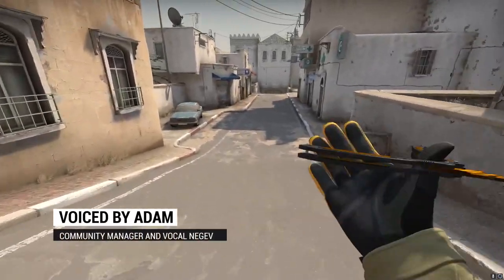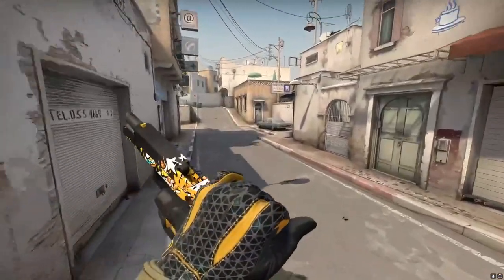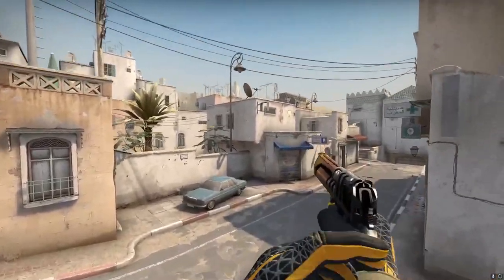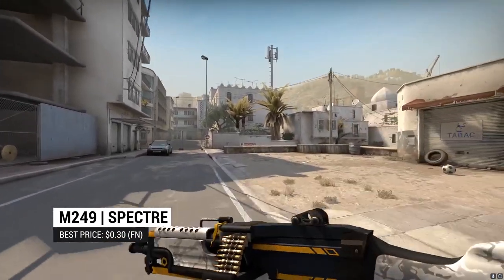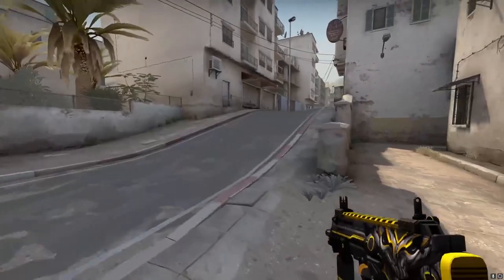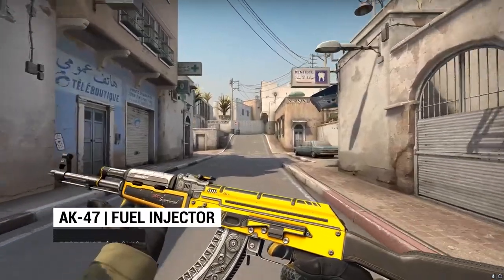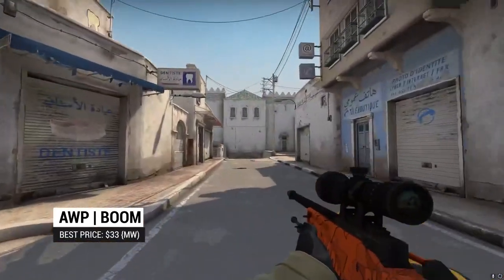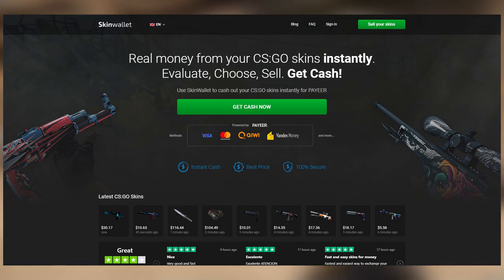Best Full Loadout for Tiger Tooth Knives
In one of our previous skin showcases, we asked you what kind of videos would you like to see and AMAR TRIPATHY suggested inventories built around Tiger Tooth and Slaughters… So we decided to release our inner Joe Exotic and create a list around the roaring knife finish that is the Tiger Tooth. No limits in terms of money, just the best skins for the orange knife finish.

This set includes the best yellow, orange and red skins alongside some beautiful animal-themed finishes to show you the best possible loadout built around this beautiful knife finish.

Sell your skins on Skinwallet.